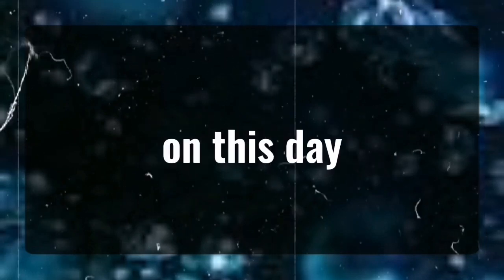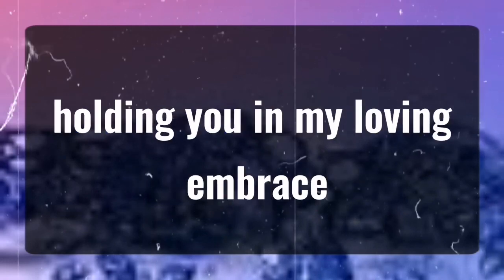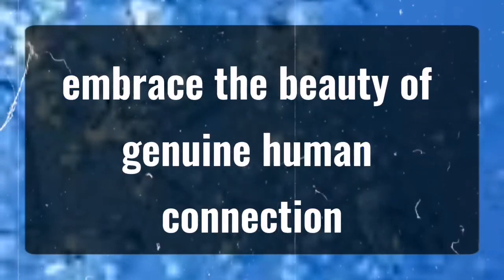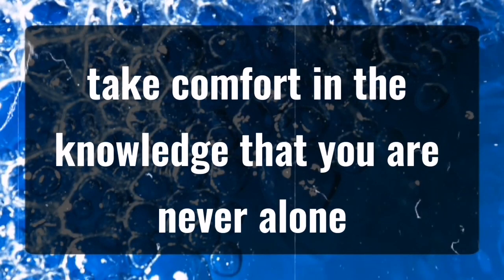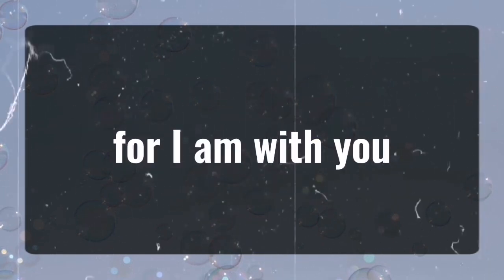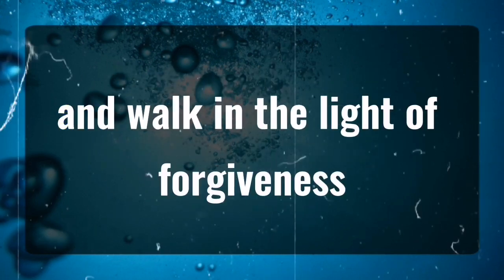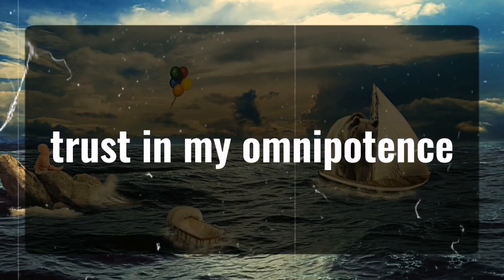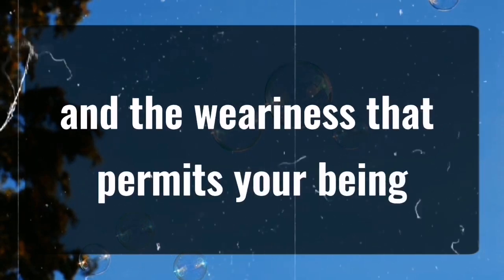11_11 💌Angels Says My child you will be surprised... Angels Message✝️God Miracles Today 11 🦋 god msg